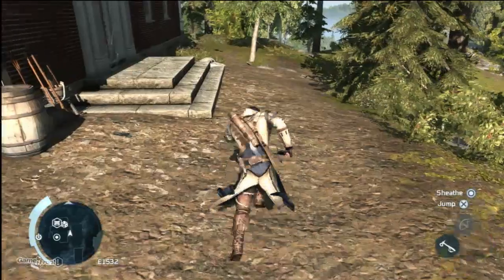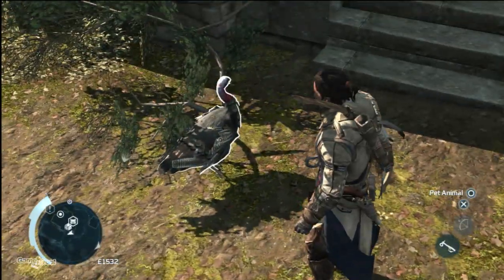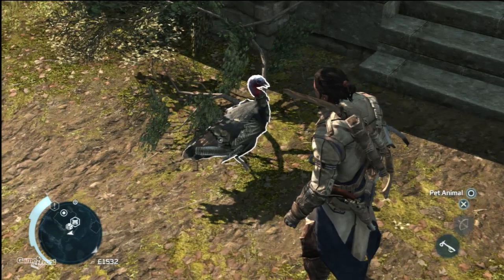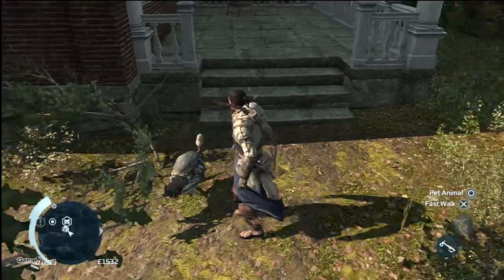Assassin's Creed III (XBOX 360/PS3) - Assassin's Creed 3 Easter Egg - The Turkey Assassin